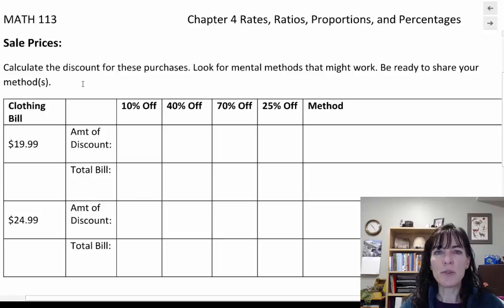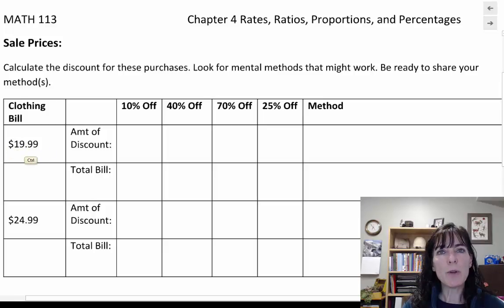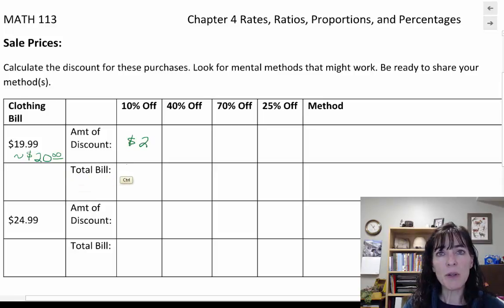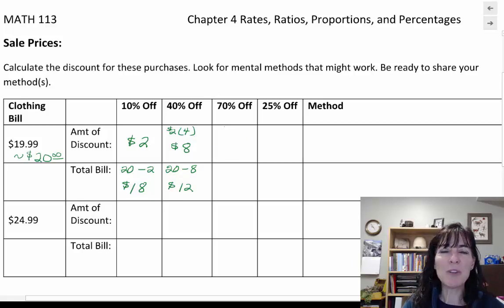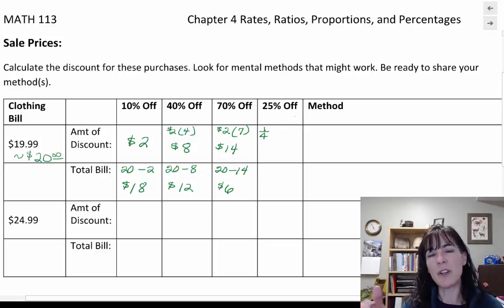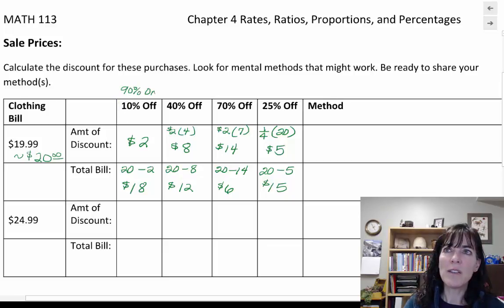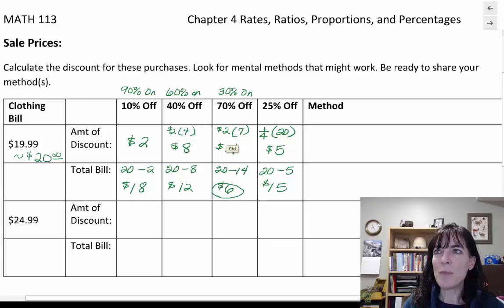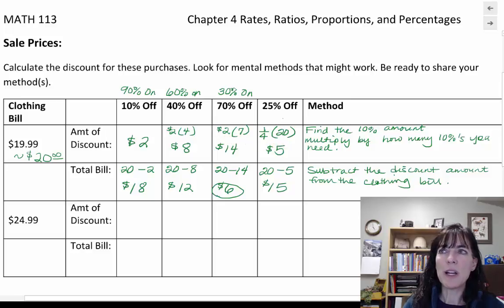113 4.4 Using Percentages: Sale Prices p12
Percent decreases with calculating sale prices!